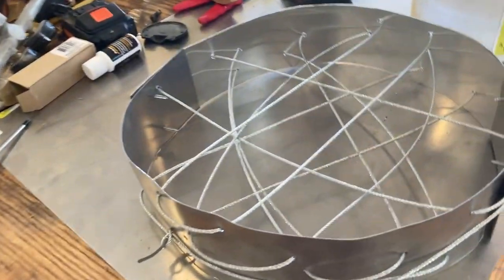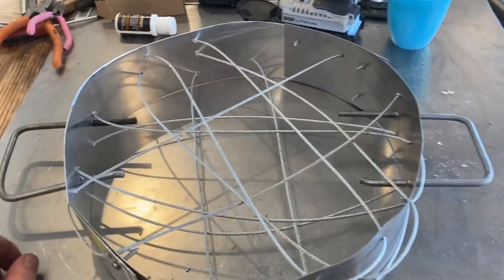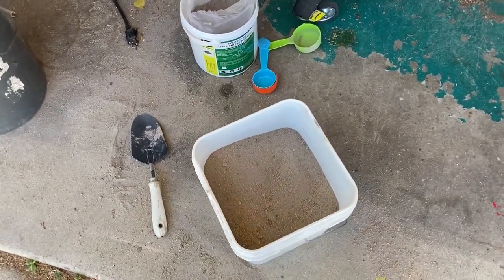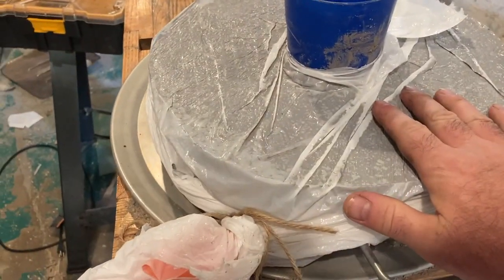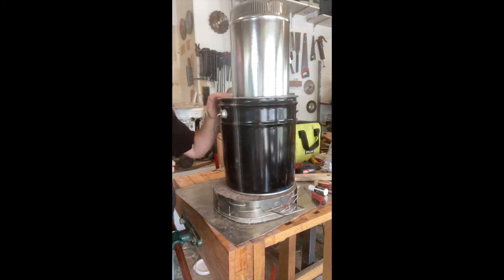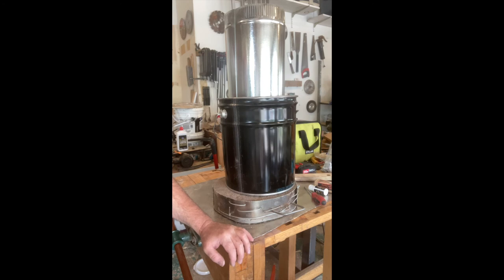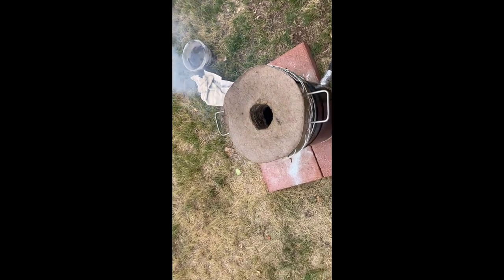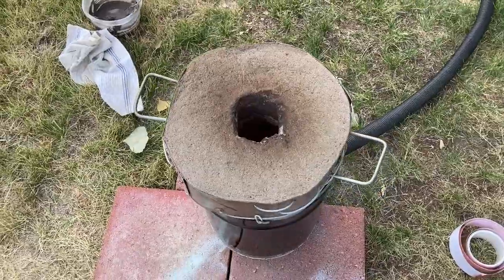Jason's Shop - The Gingery Foundry Furnace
Here are the details of constructing a home made foundry furnace.